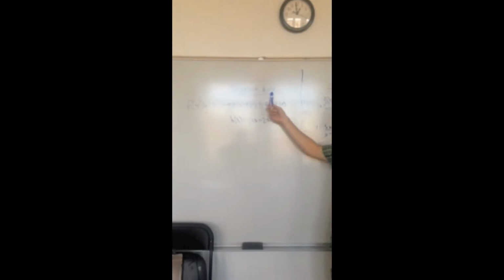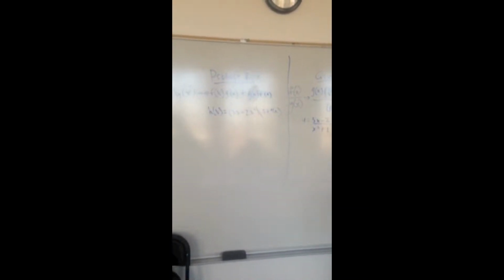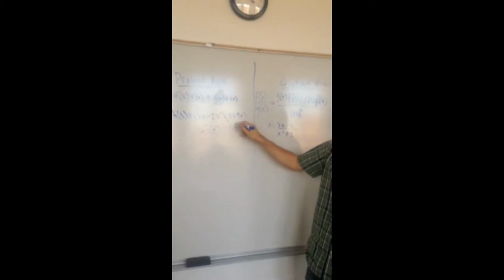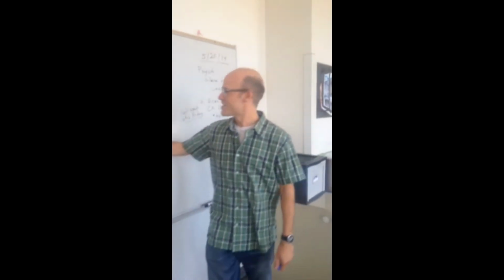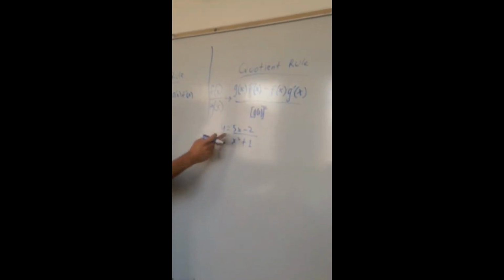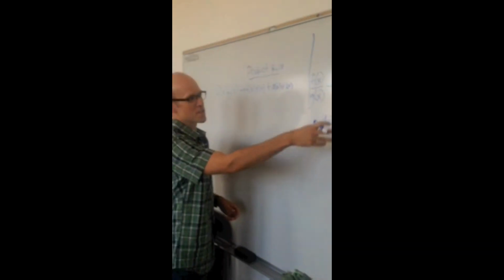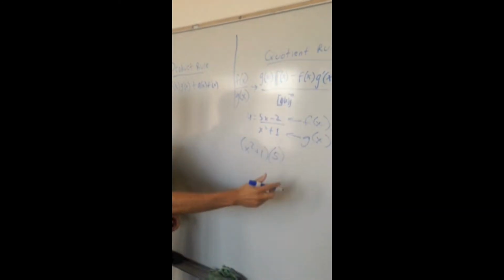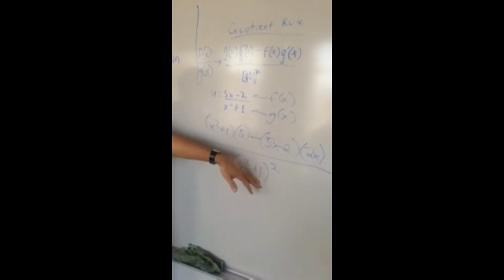Product/Quotient Rule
For Mr. Nathan calc class 2014